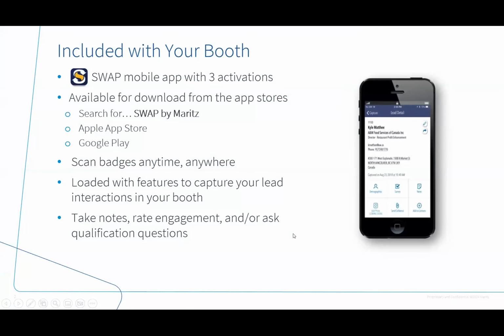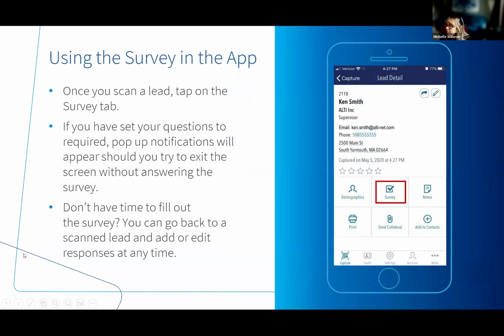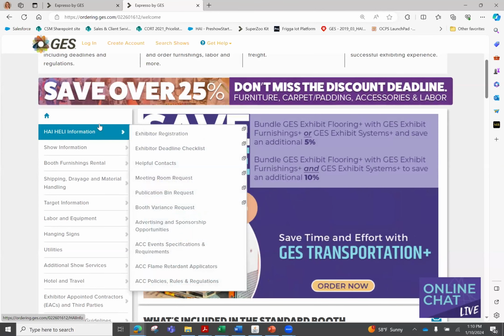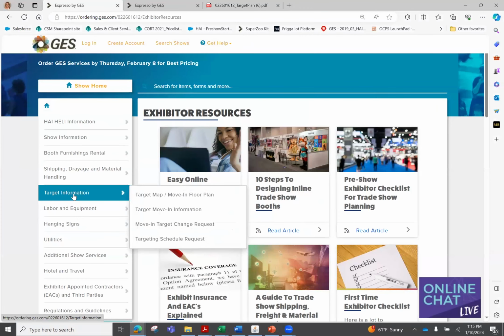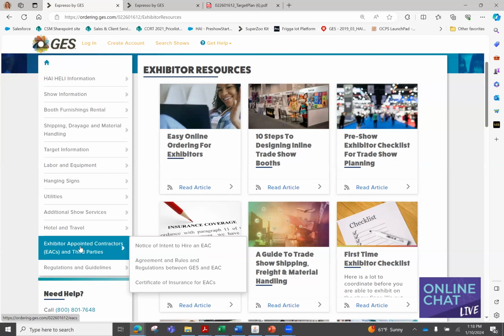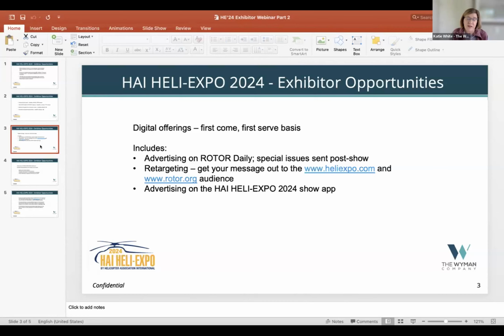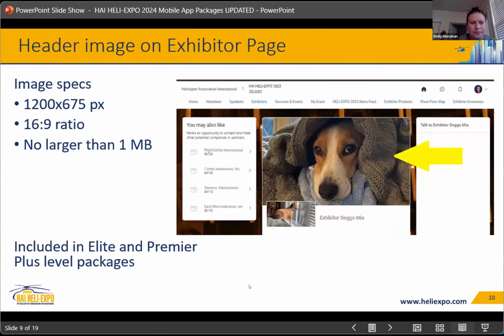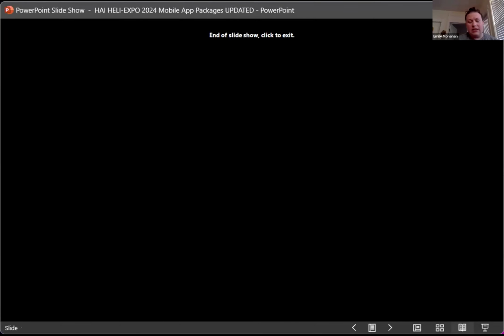HAI HELI-EXPO 2024 - Maximize your HAI HELI-EXPO Experience – Part 2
All Your Questions Answered – Focus on GES Kit, Registering Personnel, Onsite Logistics, How to Use Lead Retrieval, Show App